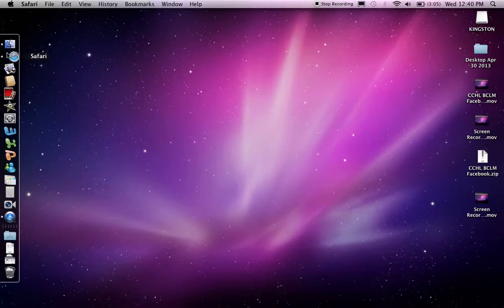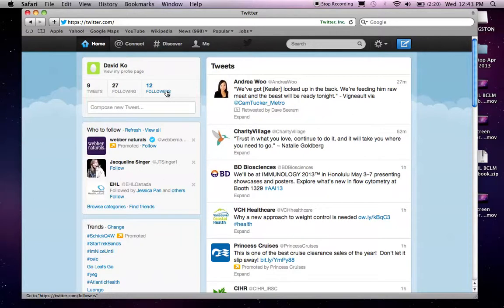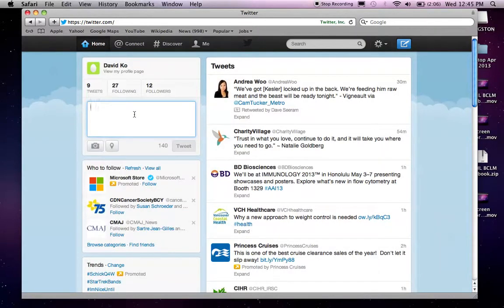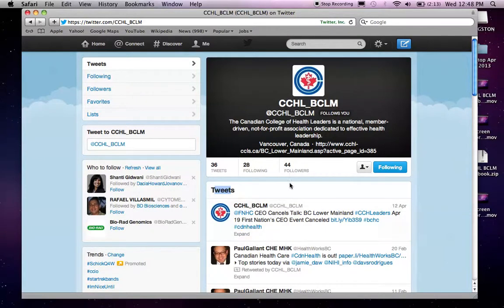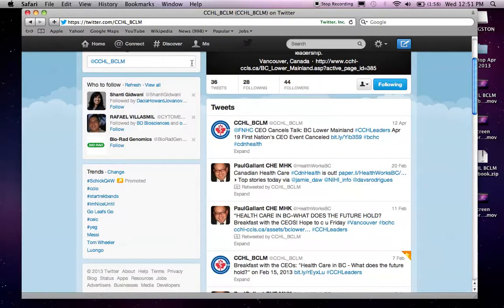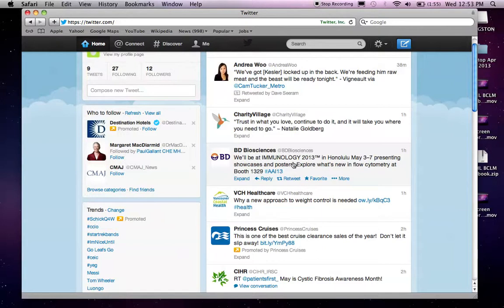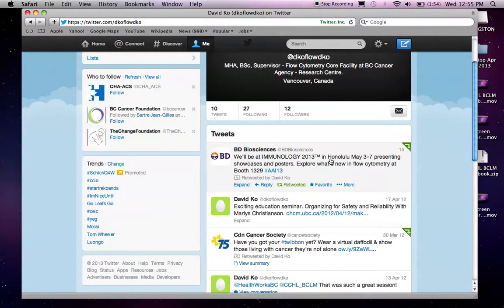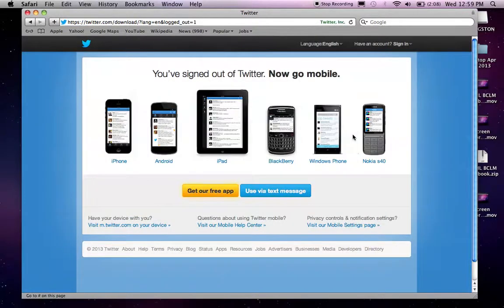BC Lower Mainland Chapter - Twitter Tutorial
The BC Lower Mainland Chapter of the Canadian College of Health Leaders' Social Media Tutorials - Twitter Edition